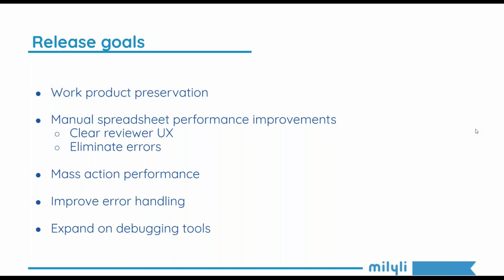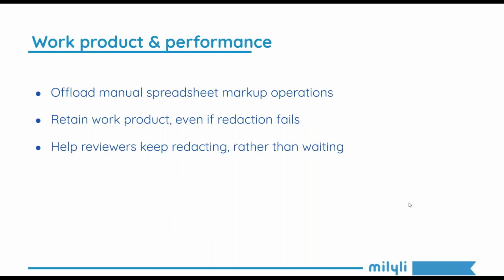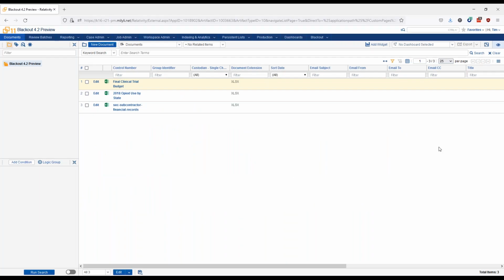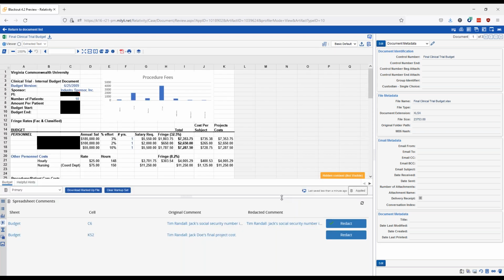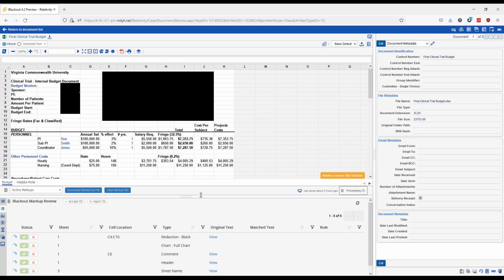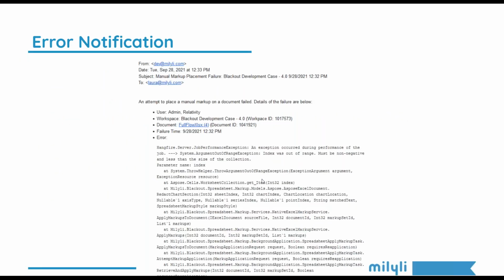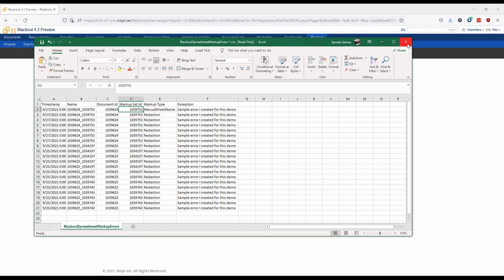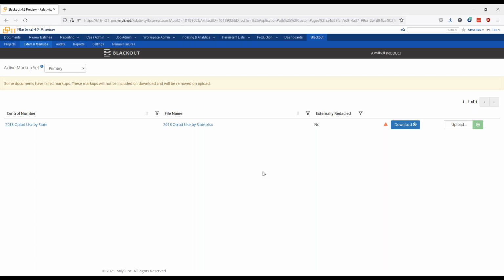Blackout 4.2 Customer Preview and Pre-Release Q&A